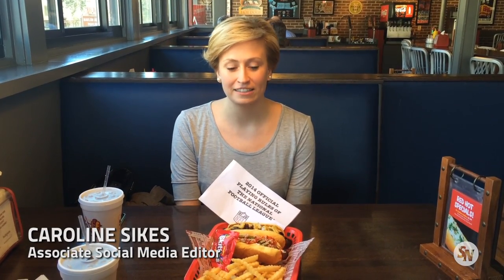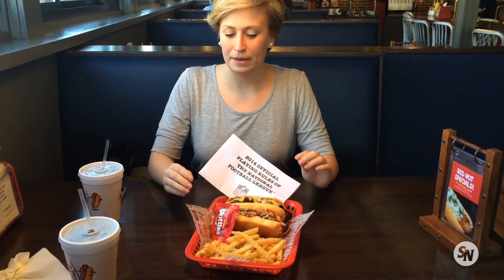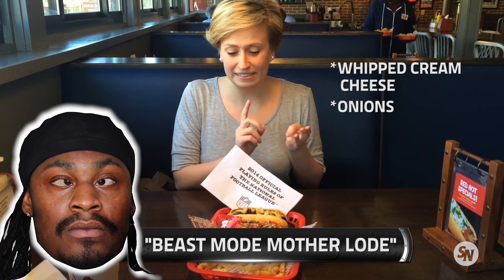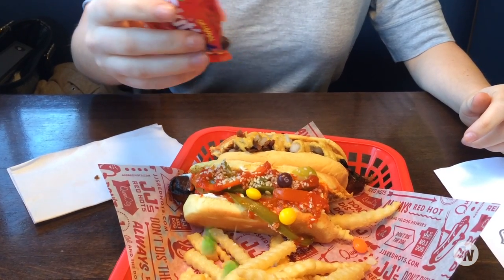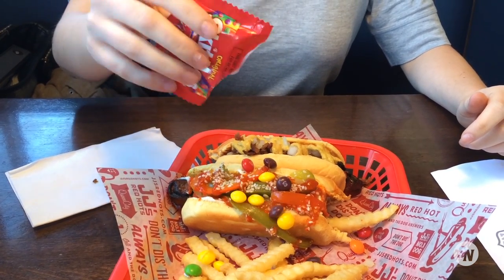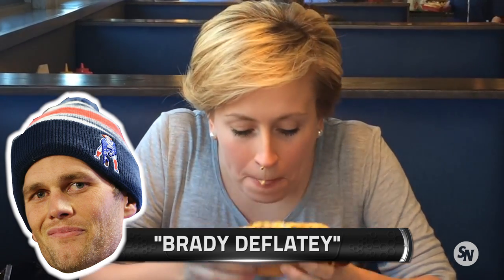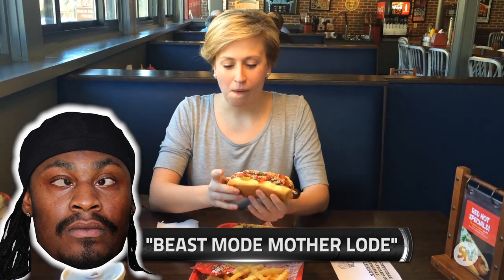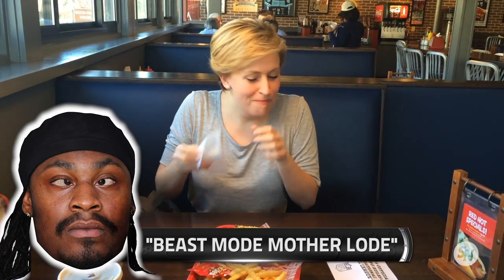Super Bowl Hotdog Battle: BEAST MODE vs. TOM BRADY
Brady Deflatey or Beast Mode Mother Lode? J.J.'s Red Hots in Charlotte, N.C. put together two ridiculous hot dogs for Super Bowl XLIX and Sporting News associate social media editor Caroline Sikes tried them both. Which one was better? Watch and find out.